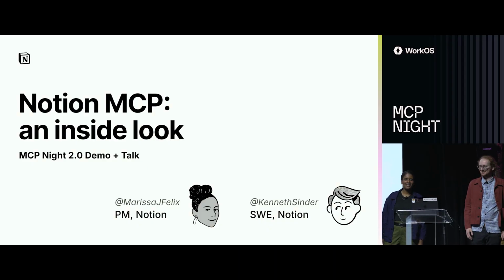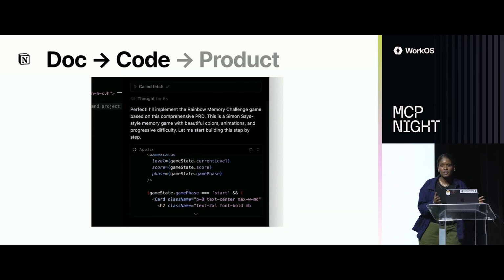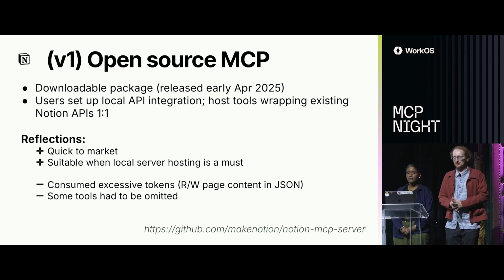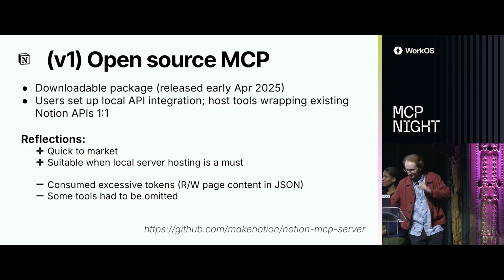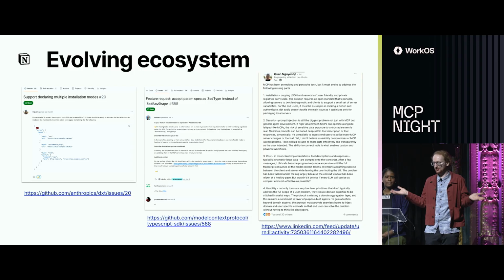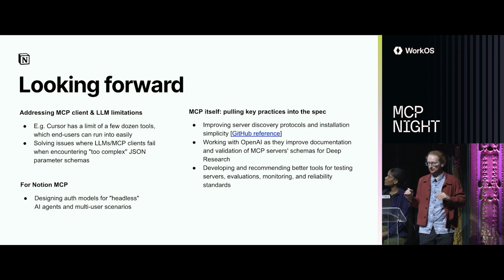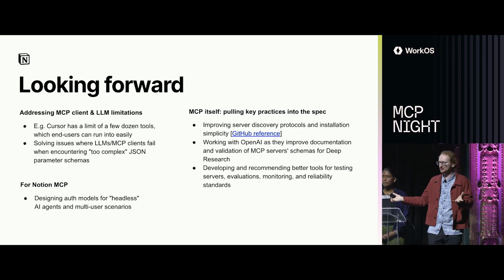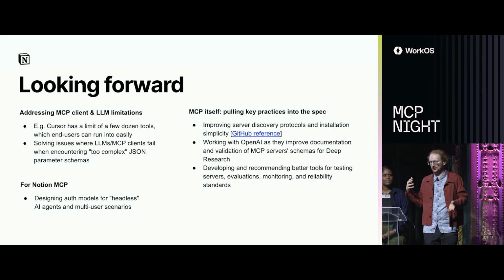Inside Notion's MCP Architecture and Roadmap — Marissa Felix, Kenneth Sinder, Notion | MCP Night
Notion's API team reveals how they built their remote MCP server—and what's next for the protocol.

Marissa Felix (Product Manager) and Kenneth Sinder (Software Engineer) from Notion's API team take the stage at WorkOS MCP Night 2.0 to give an inside look at Notion MCP. They demo going from PRD to working prototype in Cursor with a single prompt, walk through the journey from a self-hosted open-source package to a fully remote OAuth-based MCP server, and share their roadmap for improving the broader MCP ecosystem.

Topics covered:
- Referencing Notion docs, databases, and enterprise search via MCP
- Live demo: implementing a PRD-driven memory game in Cursor
- Architecture: Hono server, Cloudflare agents, durable objects, KV store
- Enhanced markdown syntax and user-based permissions
- One-click installs in ChatGPT, Claude, Cursor, and VS Code
- The future of MCP: tool limits, server discovery, multiplayer scenarios, and headless agents

Chapters:
0:00 Intro: What is Notion MCP?
1:00 Demo: From PRD to Working Prototype in Cursor
2:00 Behind the Build: Open Source to Remote MCP
5:00 What's Next for MCP and Notion